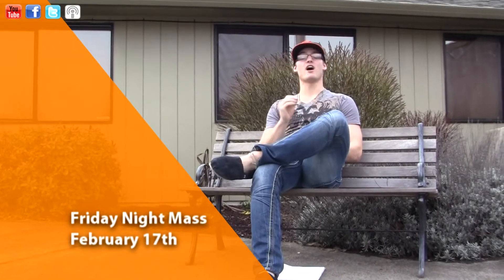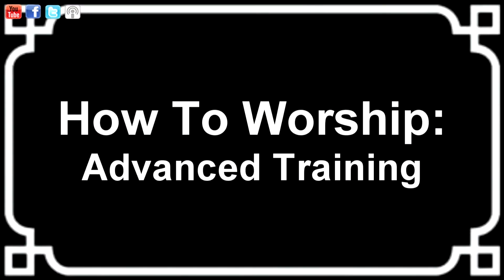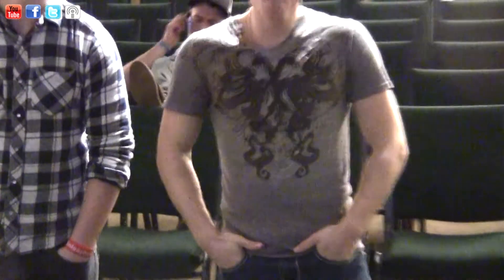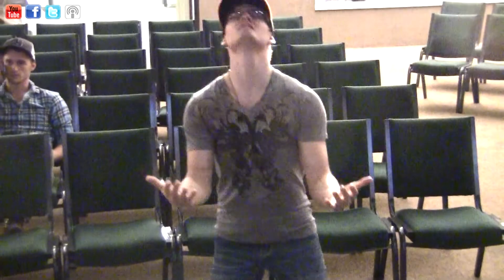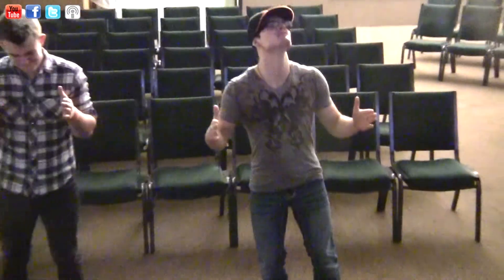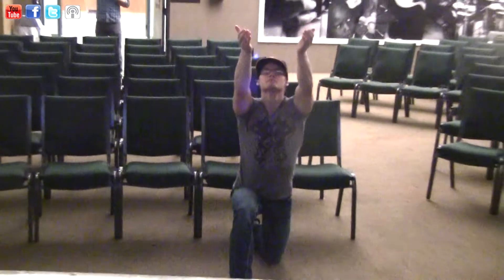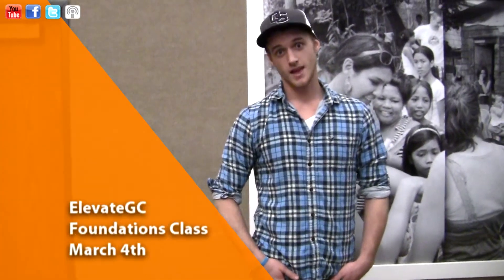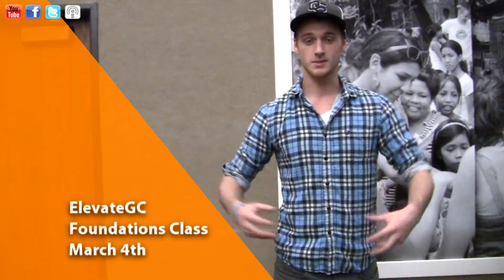ElevateGC TV | Vancouver, WA | TWNL February 1st 2012 | How To Worship: Advanced Training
How To Worship: Advanced Training

We are not a youth group. We are a Youth Service designed to reach out to and train up this generation with the tools to both become and to make disciples. Sharing the Love of God in a practical relevant way. Join us, every Wednesday, 7pm at Faith Center Church.